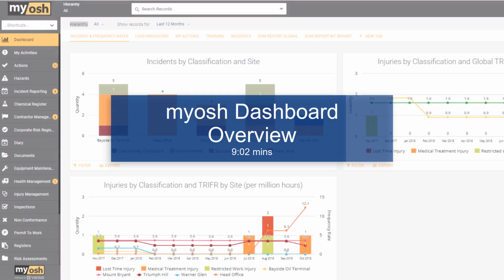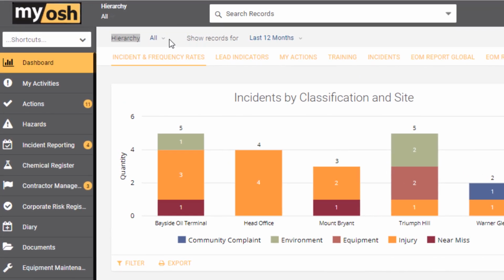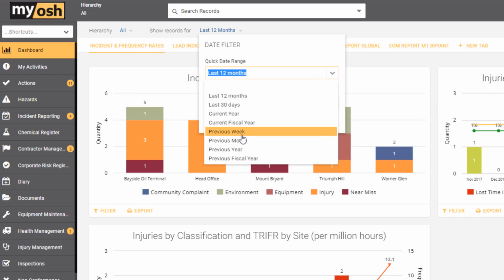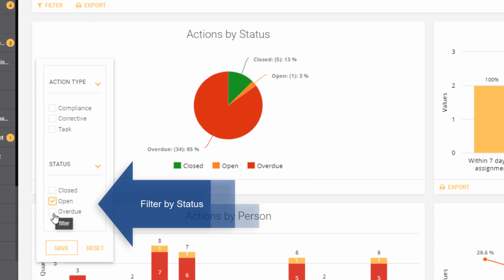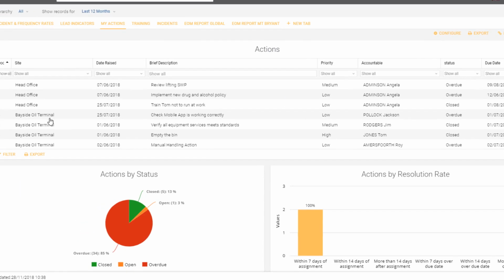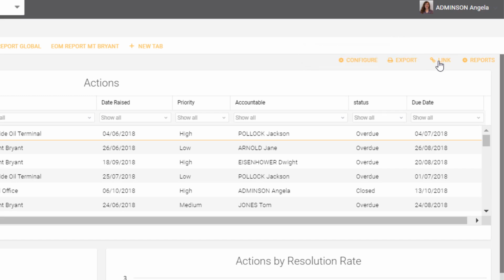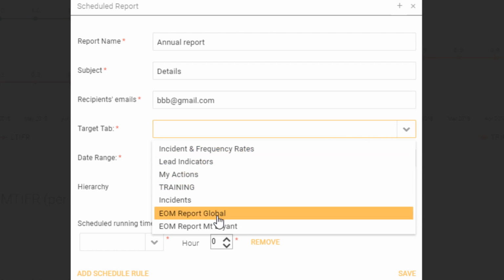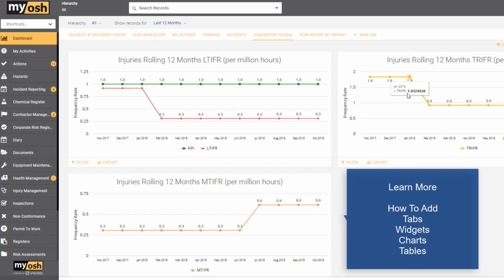myosh Viking Dashboard Overview - For Users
This video demonstrates how to create global filters, how to filter individual tabs, how to export chart or table data, how to share a link to tabs/reports and how to schedule reports.